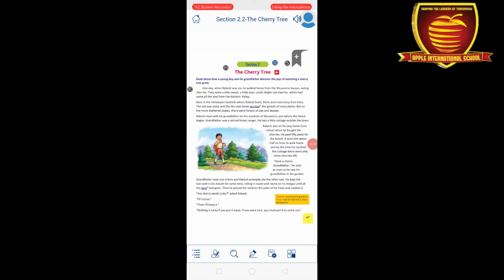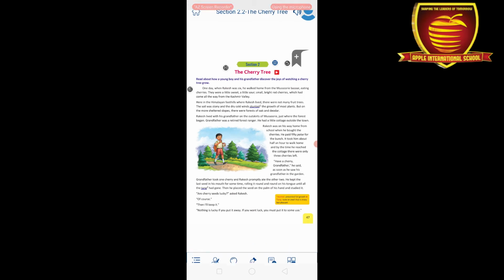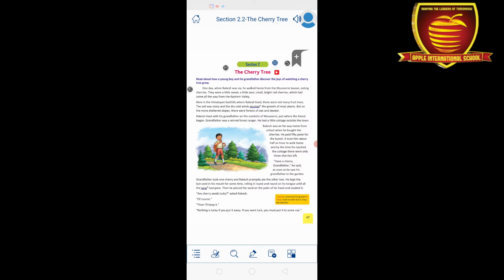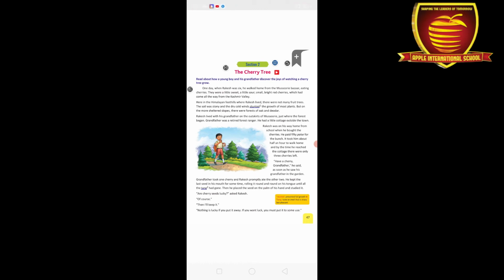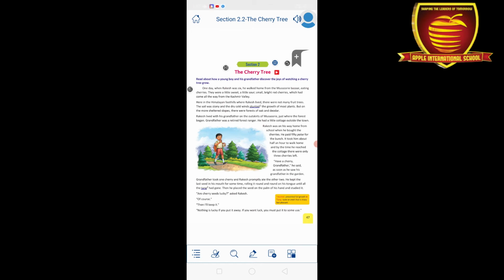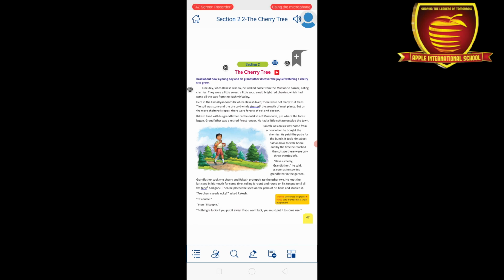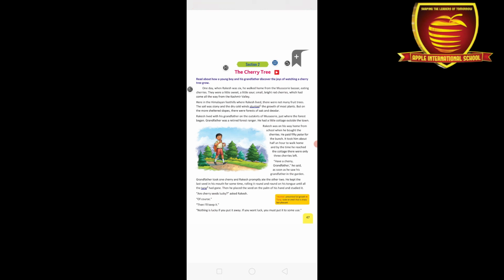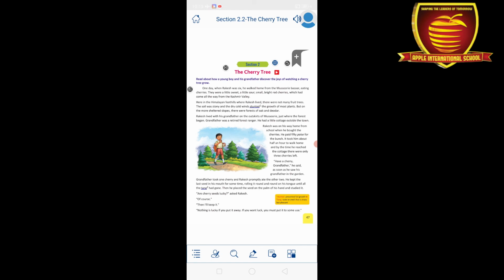CLASS 6TH ENGLISH CH 5 THE CHEERY TREE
CLASS :  6TH
SUBJECT : ENGLISH
CHAPTER NAME : THE CHERRY TREE